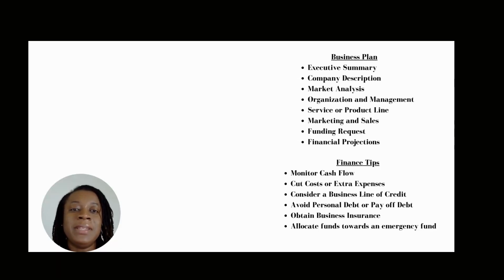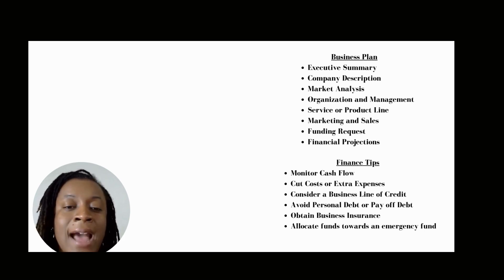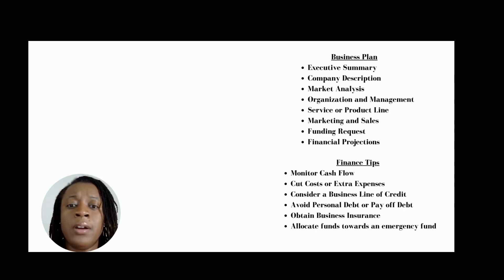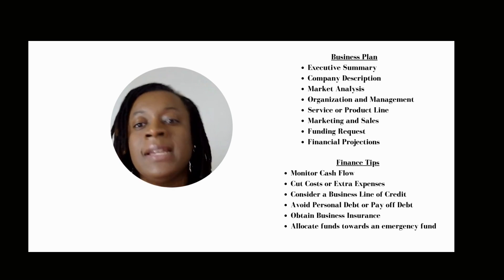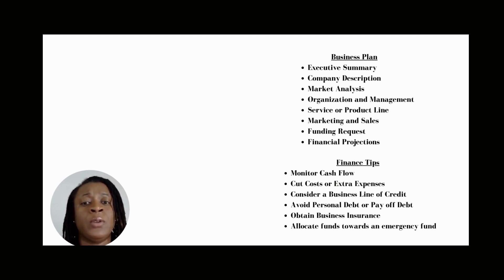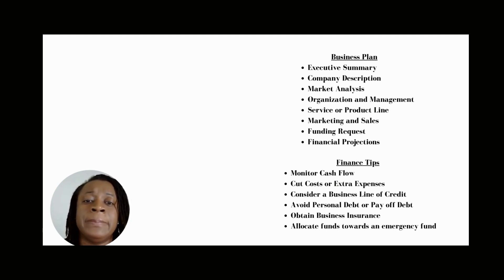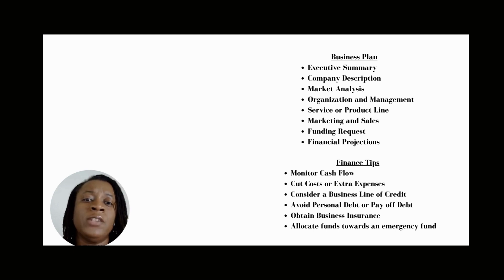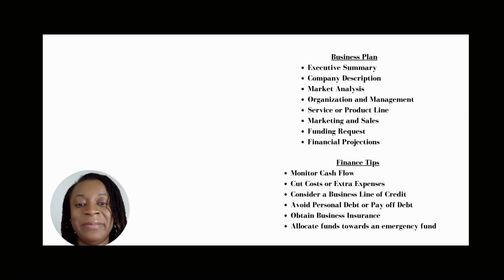Business Plan Must Haves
“Business Plan Must Haves” with Dr. Xori Brown, director of the Center for Entrepreneurship + Economic Innovation at UTA and Founder of Out of Coffee Company. In this video lesson, you will learn about the essential components that every business plan must have. From an executive summary, to a detailed market analysis, and a thorough description of your products or services, business owners will explore financial projections, sales and marketing strategies, and risk assessments, all of which are crucial elements of a successful business plan. By the end, you will have a solid understanding of what it takes to develop a well-rounded and effective business plan that can help you achieve your entrepreneurial goals.

This video was shared as part of the 2023 Women & Wealth virtual conference held on International Women's Day on March 8th, 2023.

If you enjoyed this video, consider donating to TechFW. We build up, support and educate tech entrepreneurs in North Texas and beyond. Bringing together trusted talent and robust resources, we equip startups for success. Through your donation, you support the growth of innovation today for a better tomorrow.